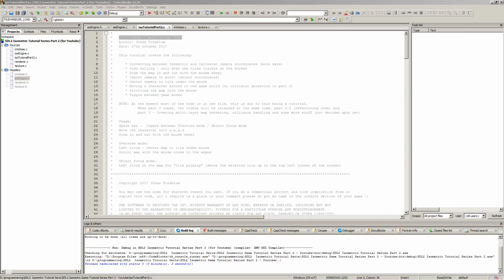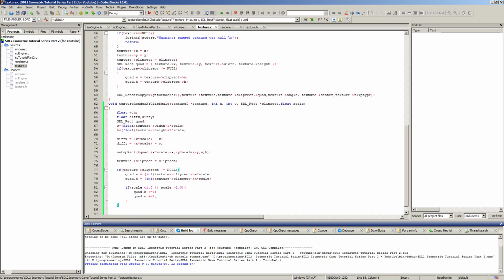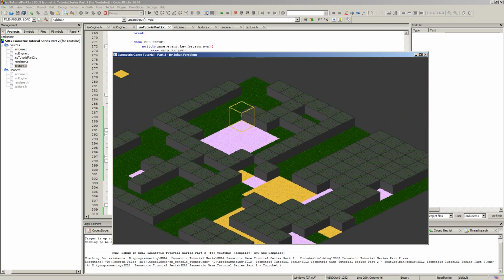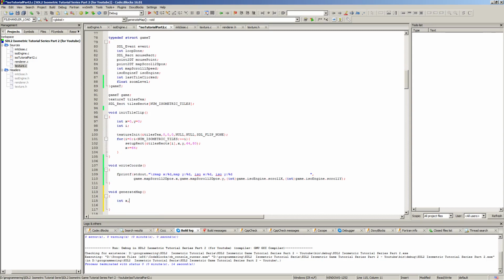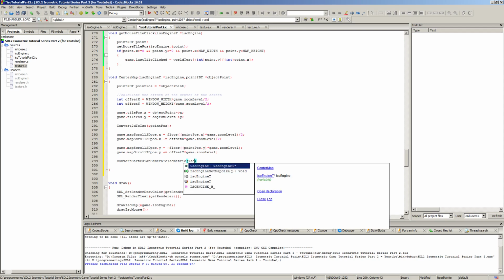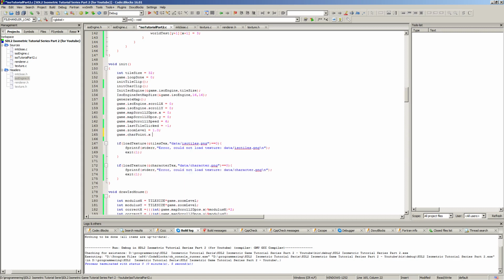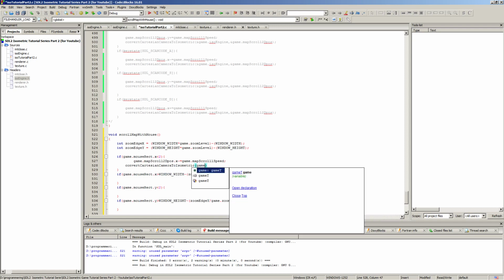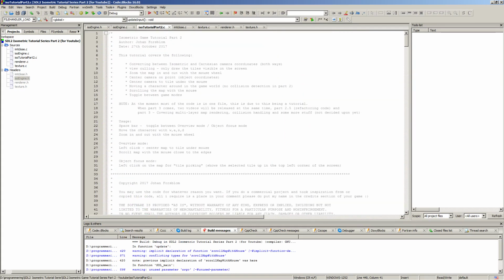SDL 2 Isometric Game Tutorial Part 2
Isometric Game Tutorial with SDL 2 - Part 2

Part two of my SLD2 Isometric Tutorial Series.

This part covers the following:
- Converting between Isometric and Cartesian camera coordinates - (both ways)
- view culling - only draw the tiles visible on the screen
- Zoom the map in and out with the mouse wheel
- Center camera on point (object coordinates)
- Center camera to tile under the mouse
- Moving a character around in the game world (no collision detection in part 2)
- Scrolling the map with the mouse
- Toggle between game modes

The music in the background is from old fast tracker II songs.

Permission is granted by Awezoom to use his music in this tutoiral series.

Johan Forsblom a.k.a solarstrings